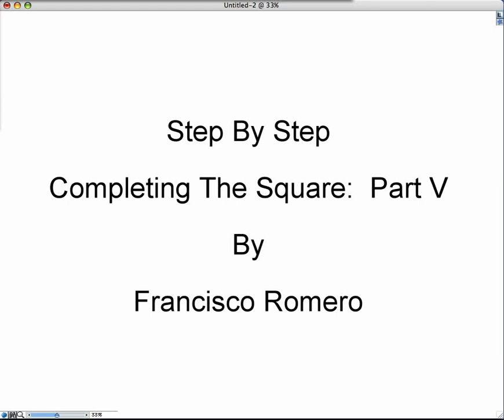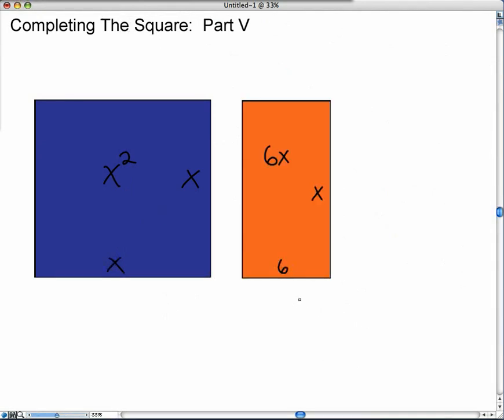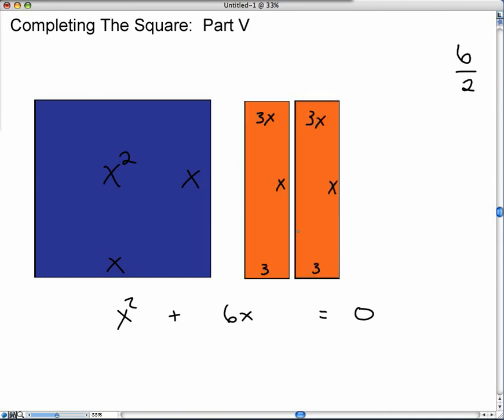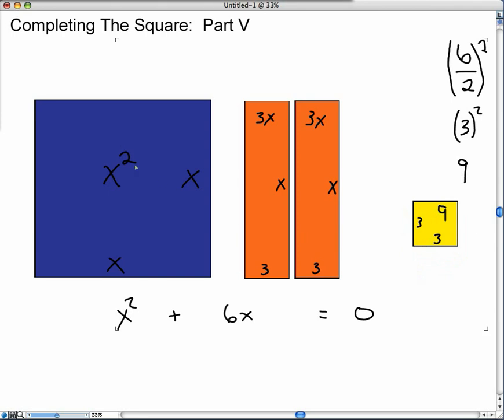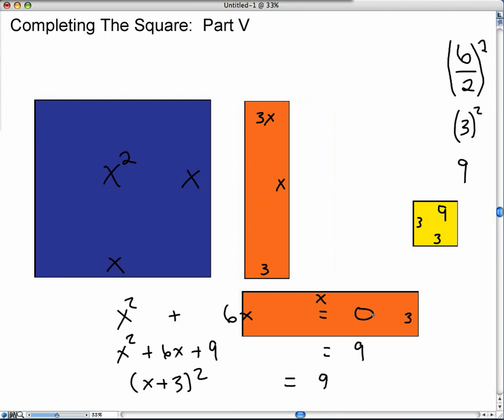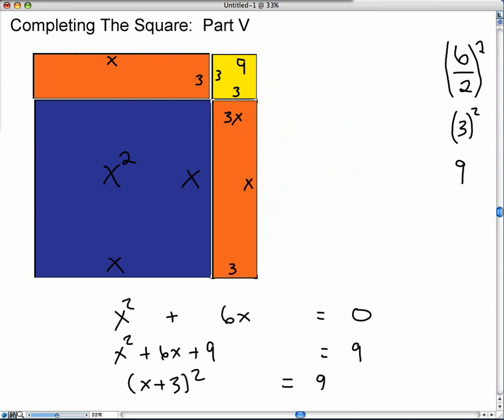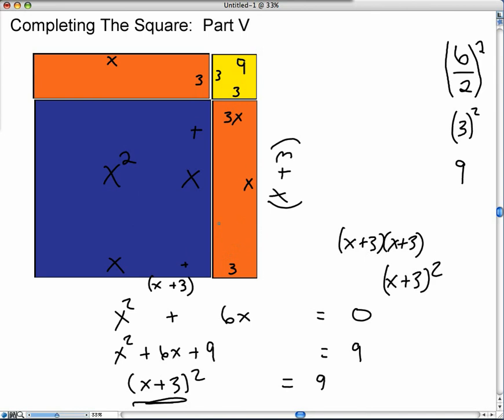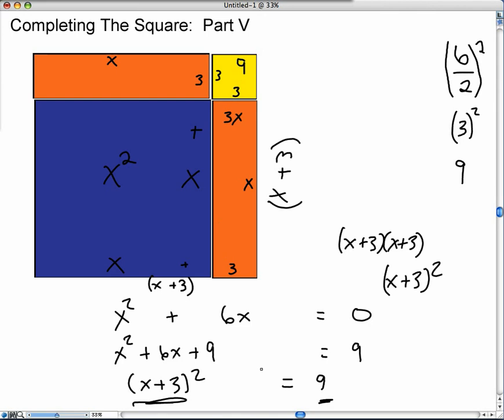Completing the Square Visually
Ever wonder why in algebra you complete the square?  Why it's called that?